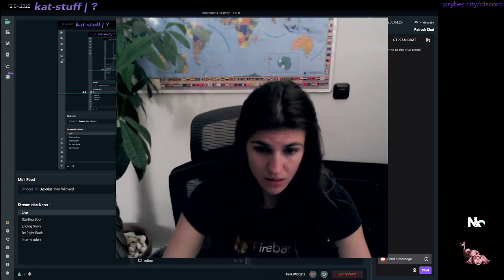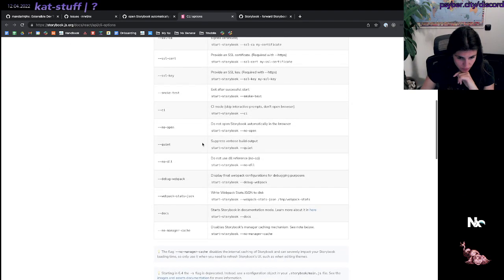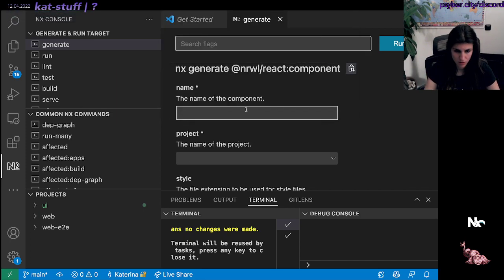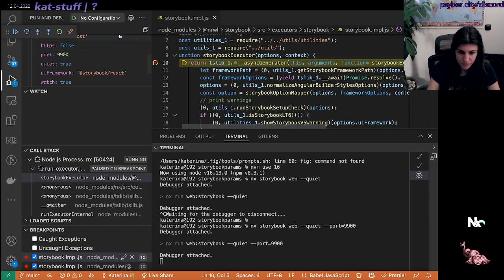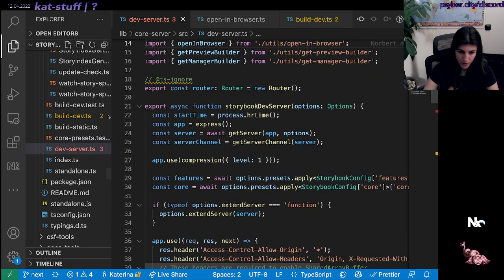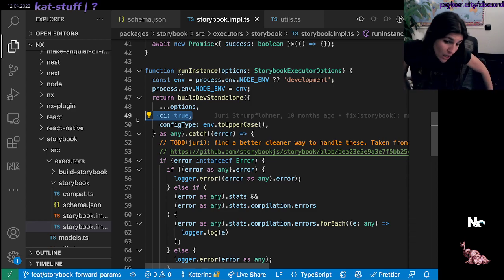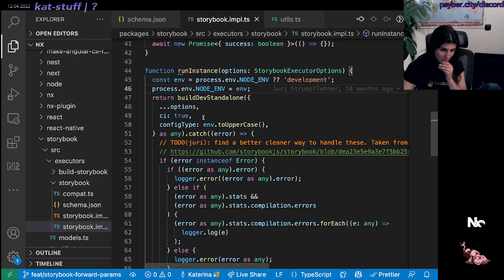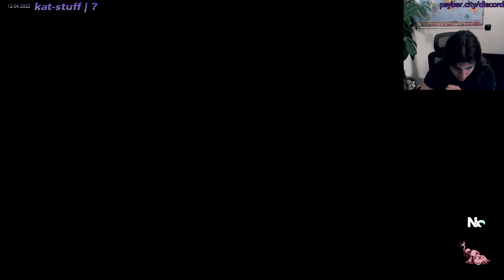kat-stuff - debugging Nx + Storybook